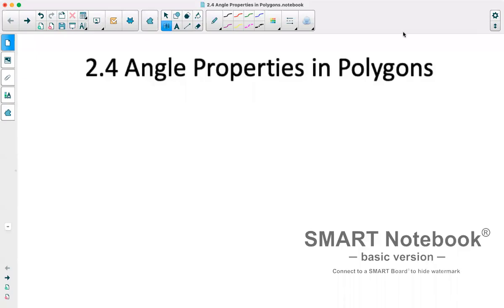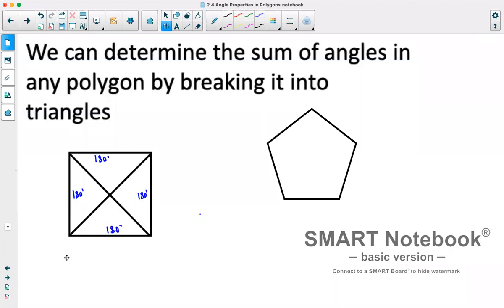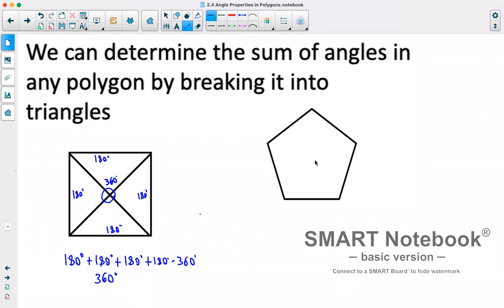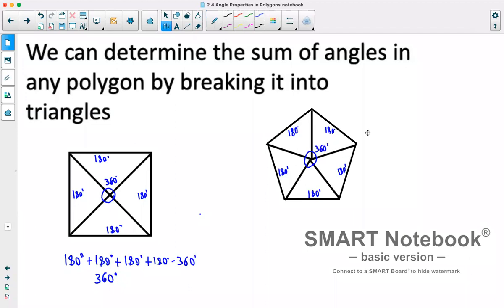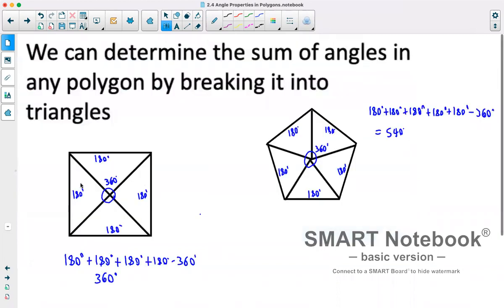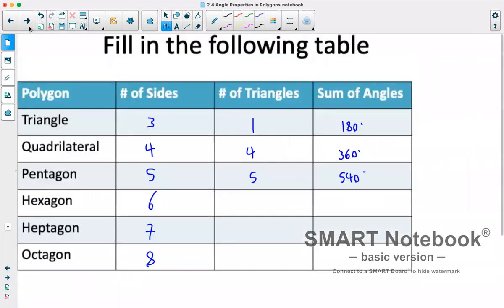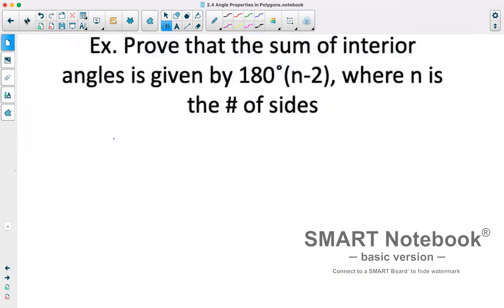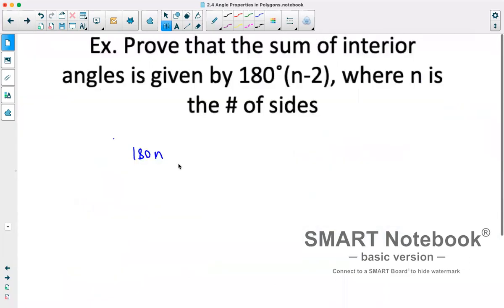Foundations of Math 11: 2.4 Angle Properties in Polygons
In this video I go over how to calculate the sum of interior angles for any regular polygon.